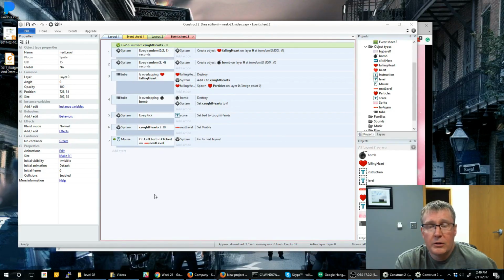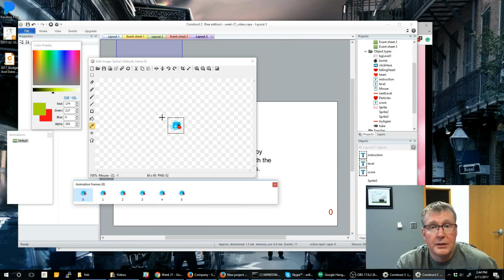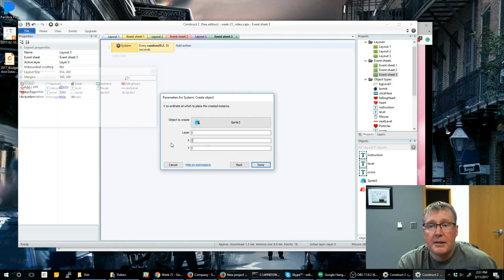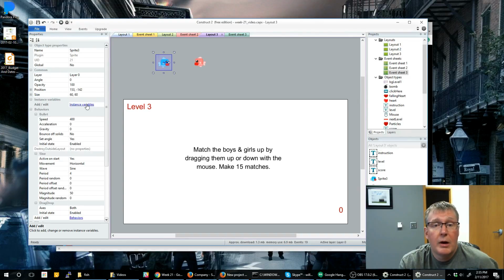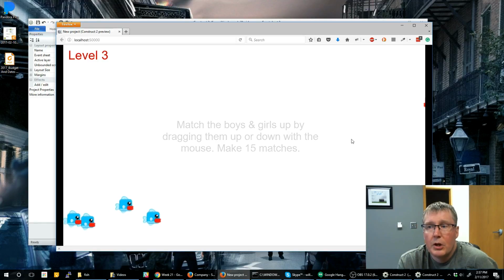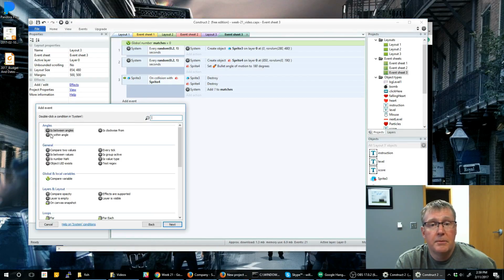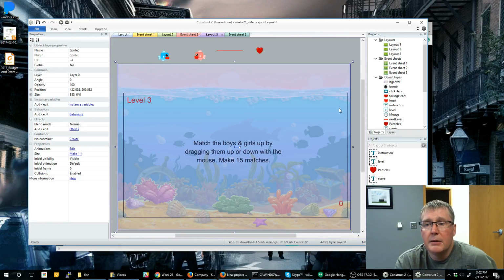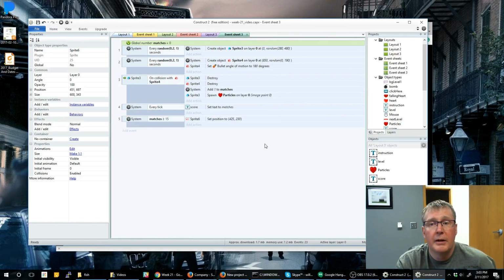week 21 level 03